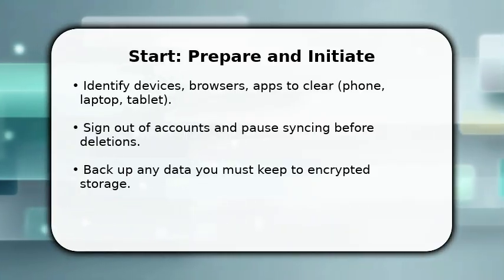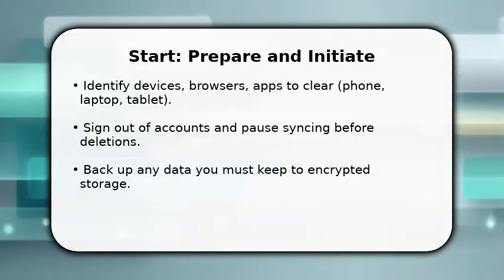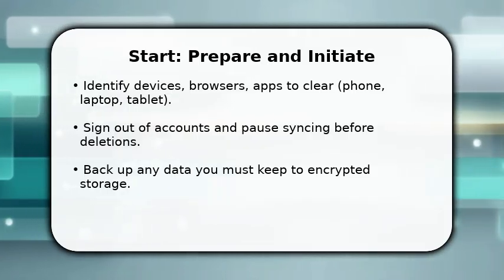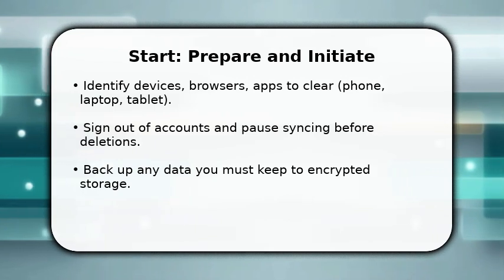How to Make Sure Your History Is Deleted (updated)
How to Make Sure Your History Is Deleted (updated) | 🔒 Surfshark VPN Deal — Stay private and secure. $1.99/mo + 3 Months Free ▸

Discover effective strategies to permanently delete your digital history and enhance online privacy. This video provides step-bythy guide on removing personal data from various platforms, including social media sites, search engines, and cloud storage services.

delete digital footprint, online privacy removal, personal data erasure, social media deletion process, clearing internet history, remove online presence, deleting from Google, data wiping guide, privacy settings adjustment, cloud storage cleanup